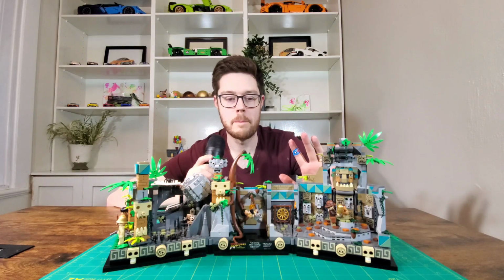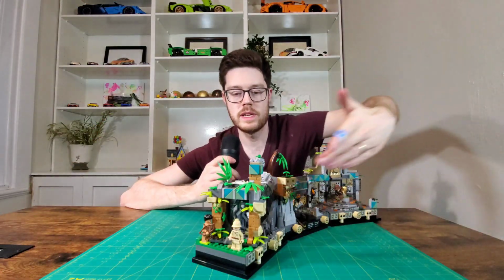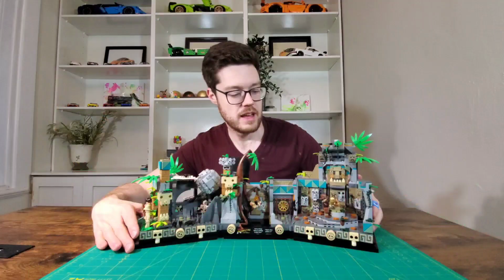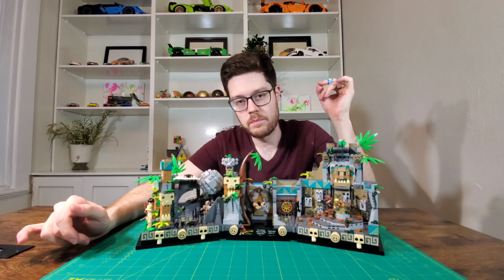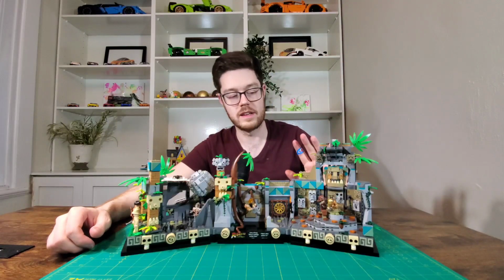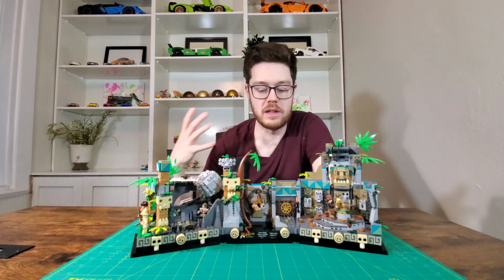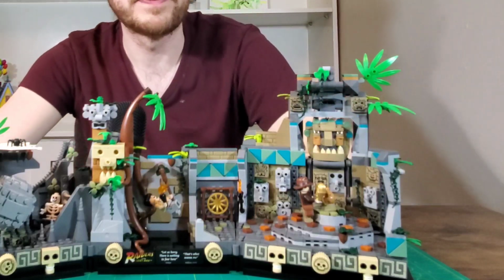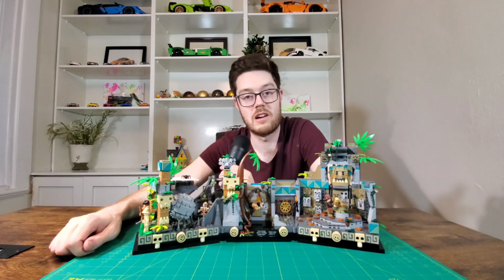Review! Lego 77015 Indiana Jones Temple of the Golden Idol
Come check out the Lego Indiana Jones Temple of the Golden Idol set. It's amazing!

Likes, comments, and subscribes are never expected, but always appreciated.